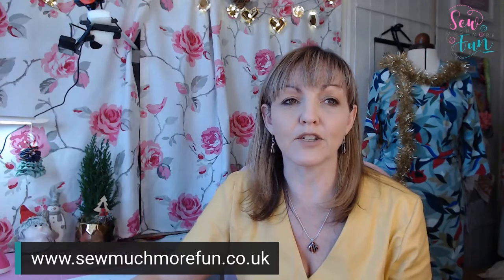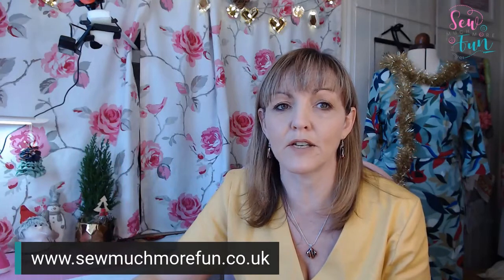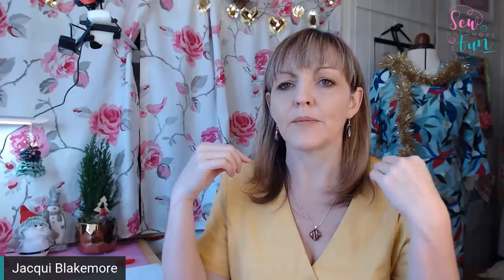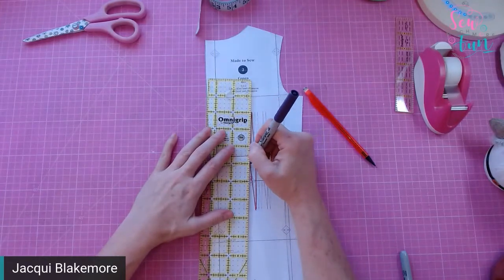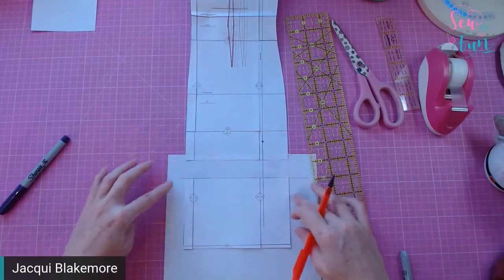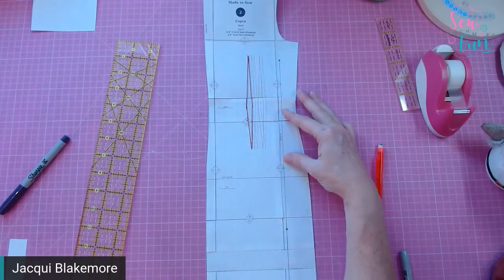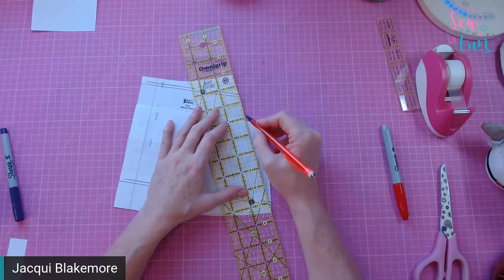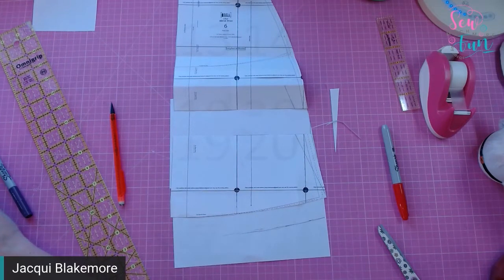Tuesday Techniques - Lengthening and Shortening sewing patterns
One of the most common adjustments that we make on sewing patterns is to lengthen and shorten pieces. It might seem like a simple adjustment but there are some elements to consider in terms of where to make the adjustment and also what to do when the pattern pieces then don't seem to fit together.

As well as changing the finished length of a garment, lengthen and shorten adjustments can be used to reshape the garment and move key features such as the bust point, waist level and hip position.

In this Tuesday Techniques session I explain

 - how to assess where to make your adjustment as you are not limited to just using the lengthen/shorten line on the pattern
 - what aspects of the pattern piece to consider when making your adjustment
 - the importance of replicating your adjustments on any related pieces such as facings